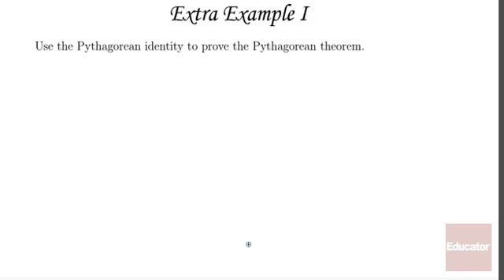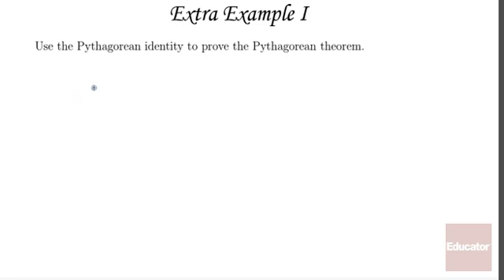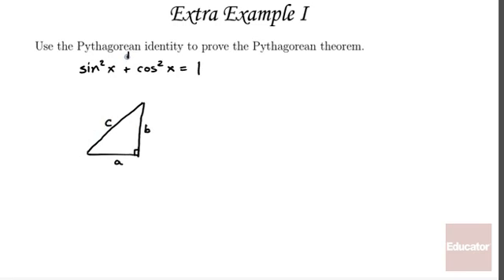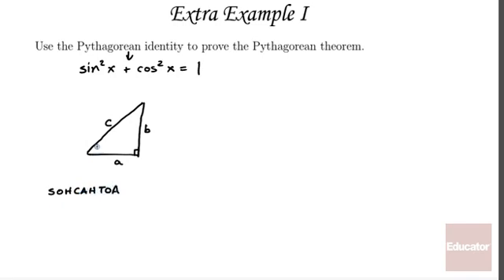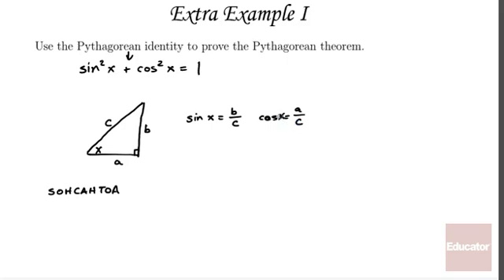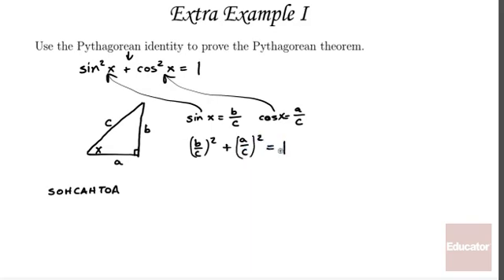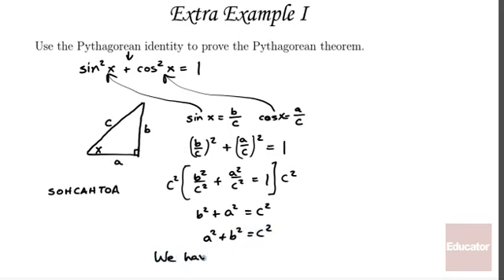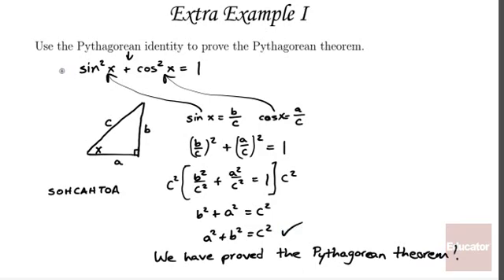Pythagorean Identity Ex1